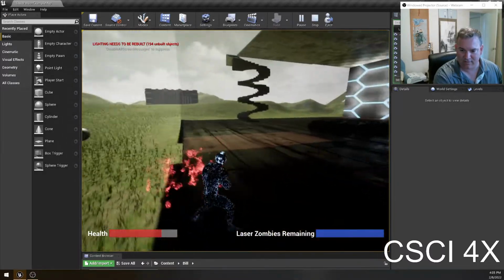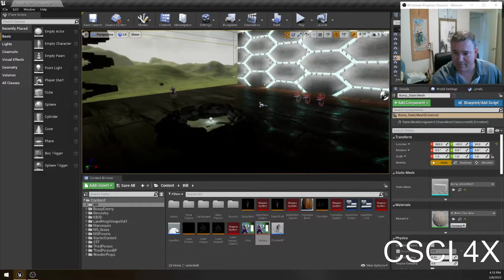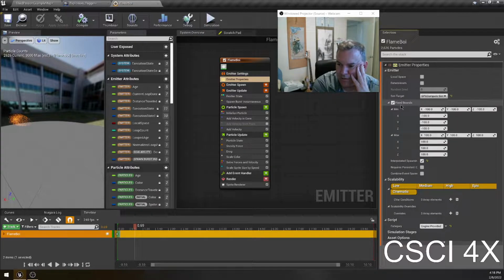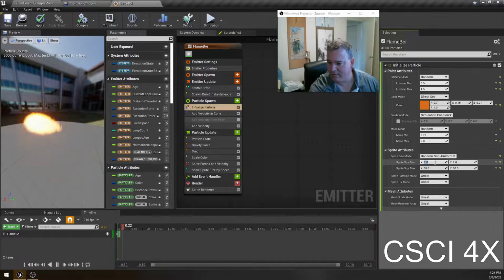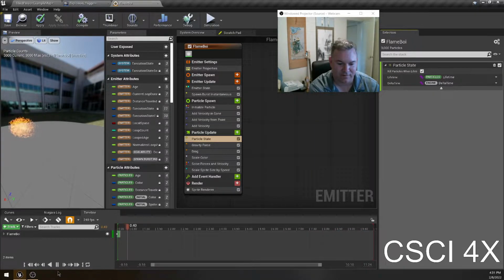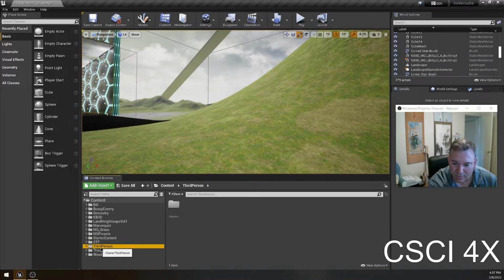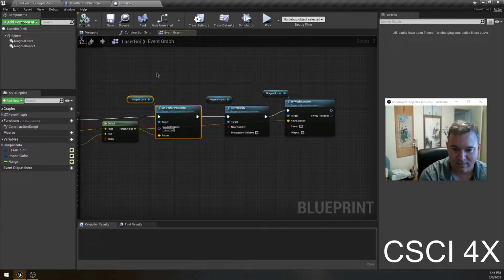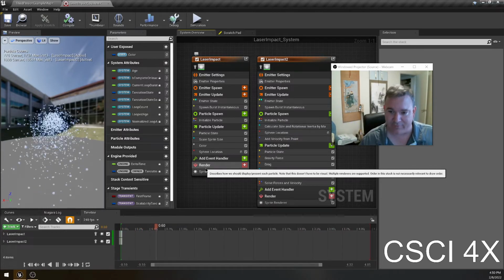UE4 Niagara (+ a bit on Source Control)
Today I started by talking about source control in UE4, which is preferably done with Perforce. If set up right, it allows you to have multiple people working smoothly on the same world together. However, setting it up is a pain, and when you're dealing with people on bad internet connections, it can be nearly impossible to use.